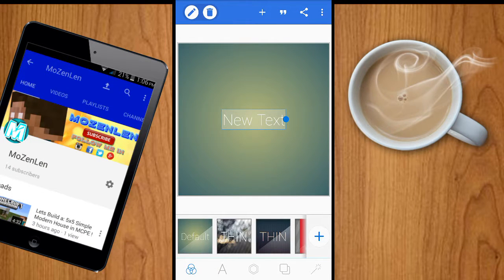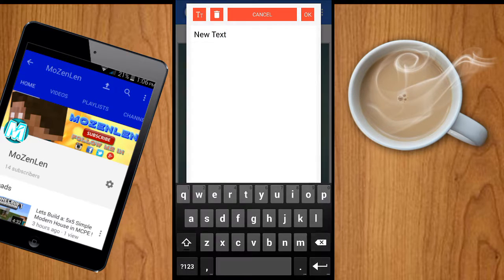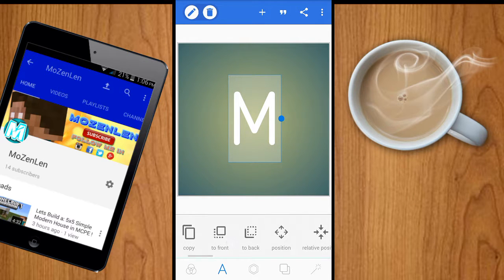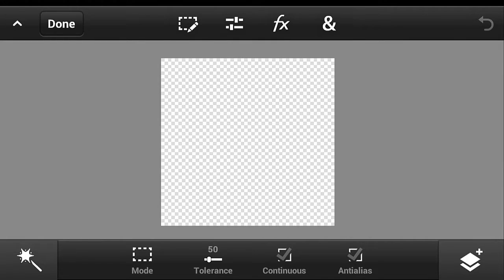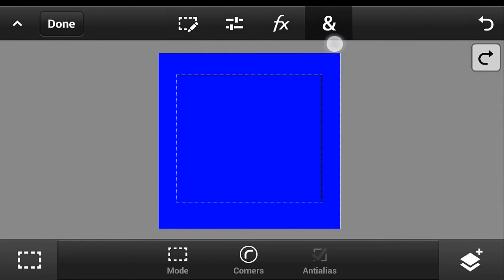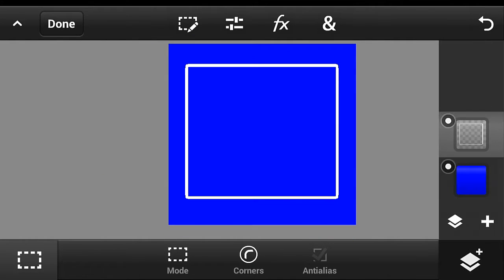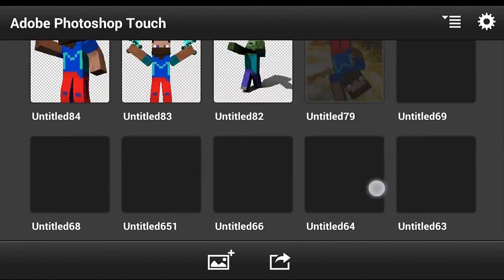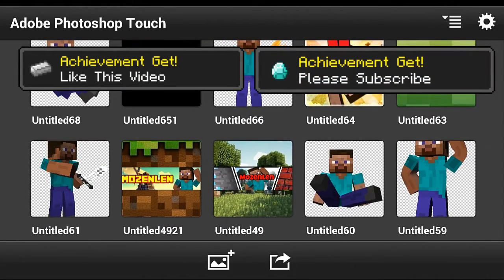How to make Your Own 2D Logo | Android & IOS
_________________________/ LINK \_________________________

Yow guys this is Mozenlen and I hope you enjoy this tutorial or video 
Follow me in Twitter: @MoZenLen
Follow me in Google+: Mozenlen
Visit my Facebook Page: Mozenlen
 Made By: Flying Tunes :) Go and check his channel it has awesome non copyright musics